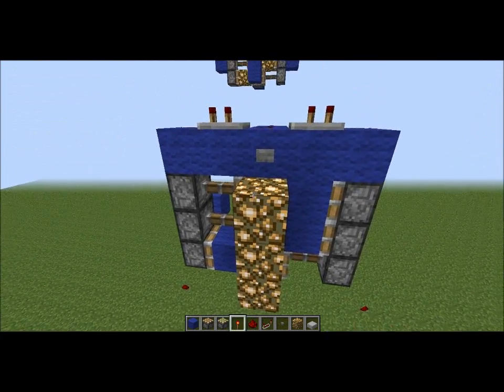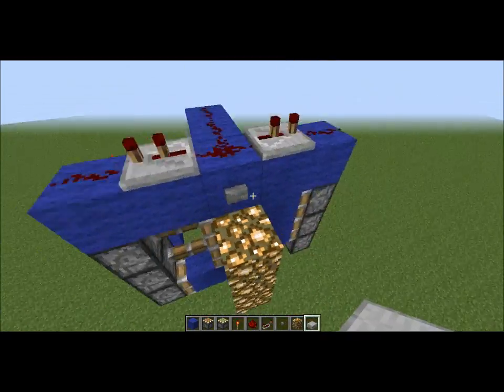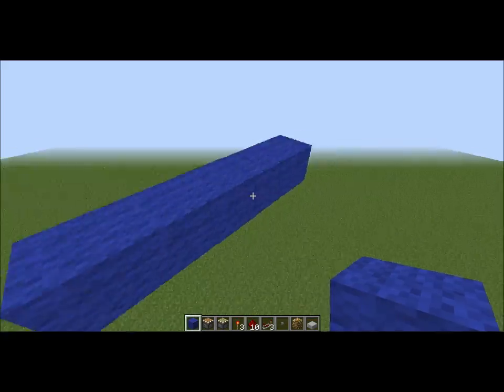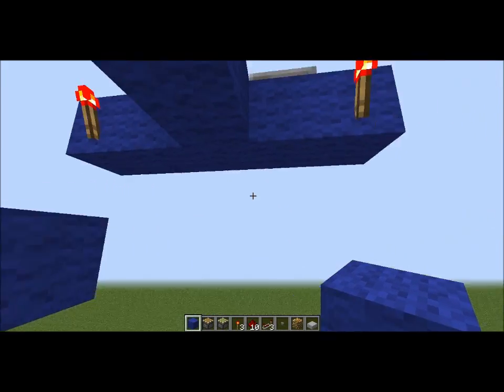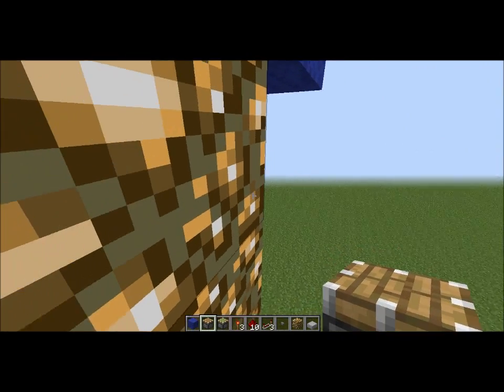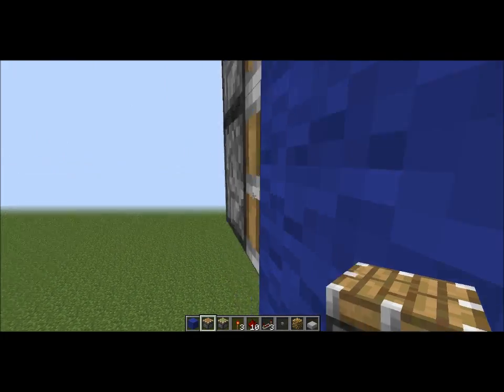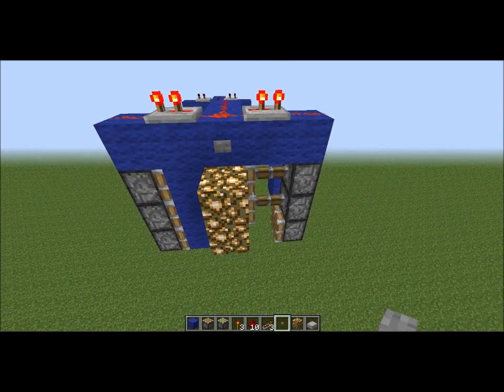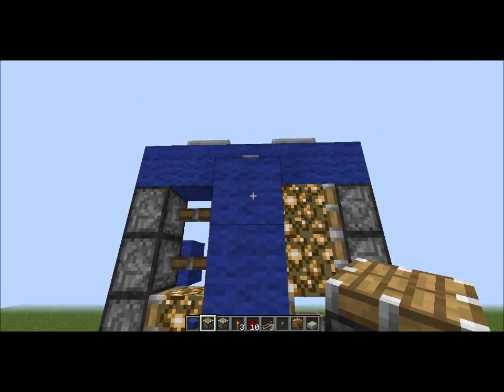Redstone TUT on 3 block switcher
I show you a simple 3-tall block switcher- enjoy